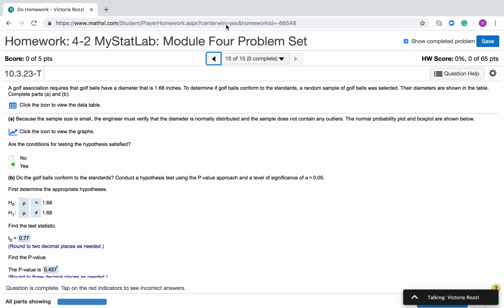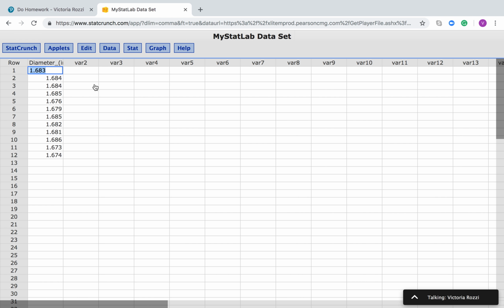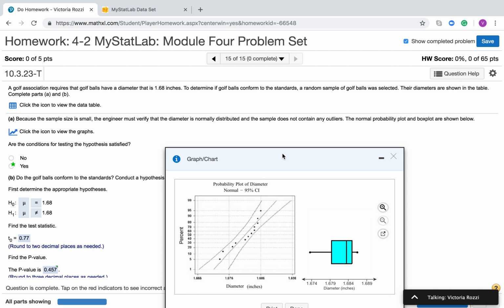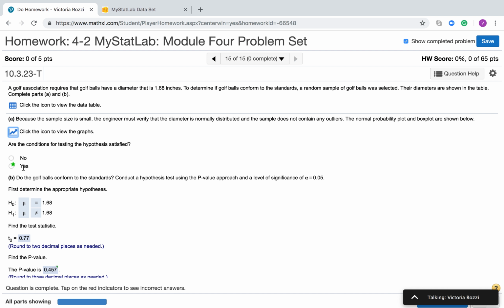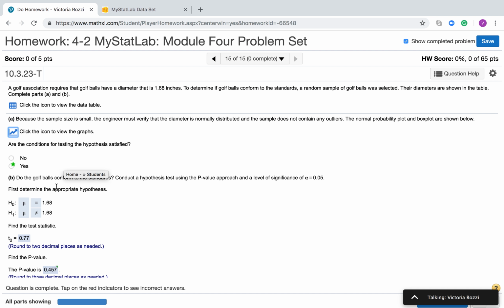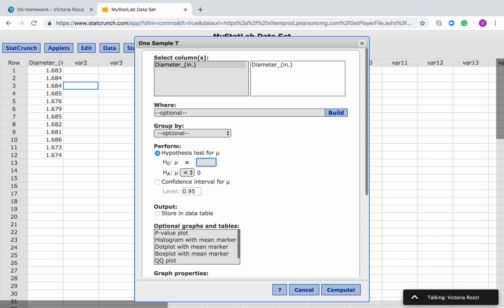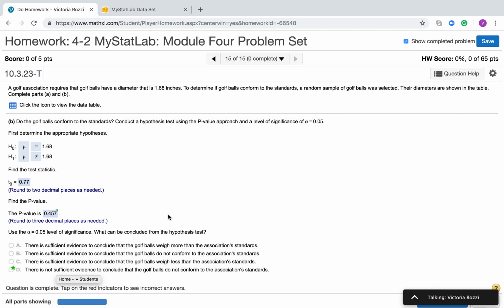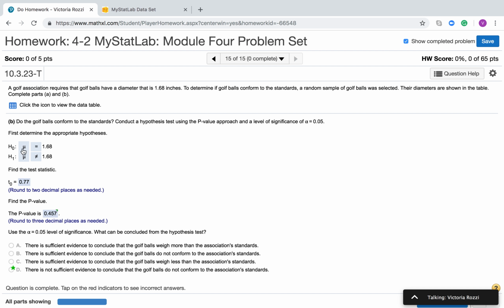10 3 23